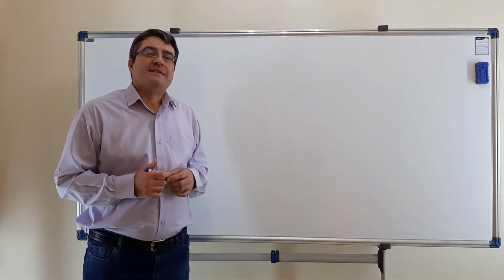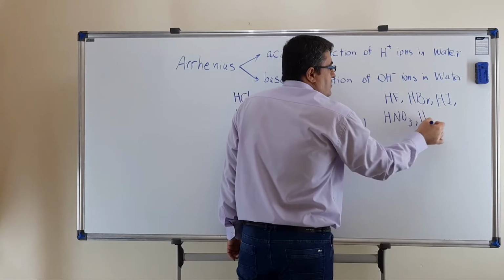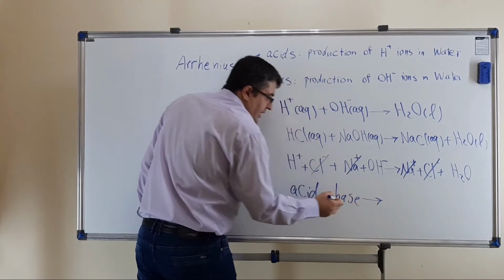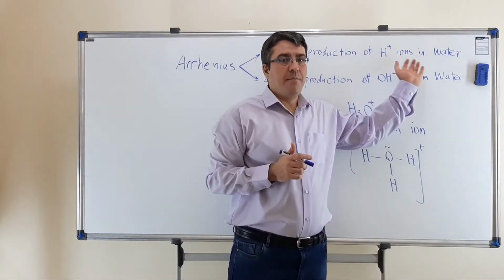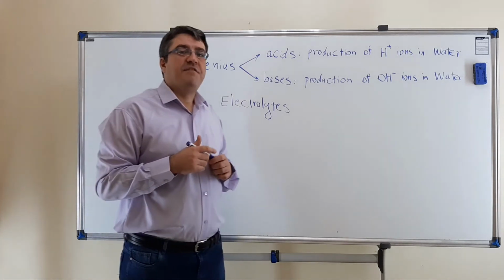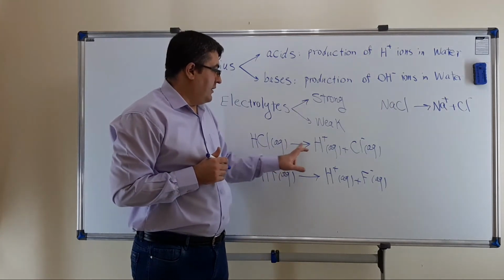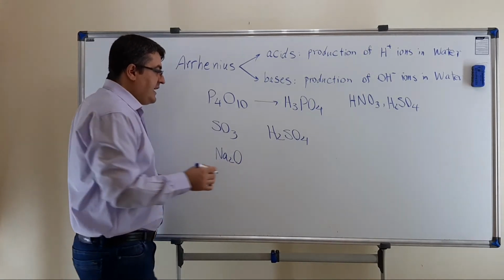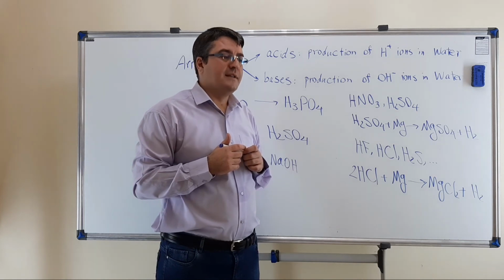Acids and Bases 01: Arrhenius Acid-Base Definition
This video is part 01 of "Acids and Bases" online  tutorials. It is about Arrhenius acid-base definition which is usually considered as the first modern acid-base definition.
In this video, one can find Arrhenius acid-base theory, some examples, acid-base or neutralization reactions, hydronium ions, electrolytes and ionic dissociation, strong and weak acids and bases and former acid-base theories.